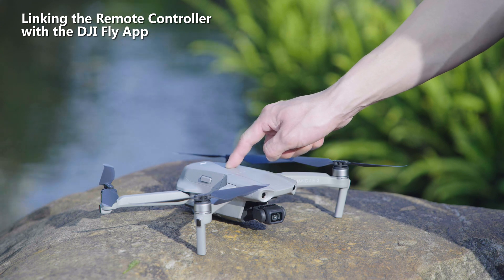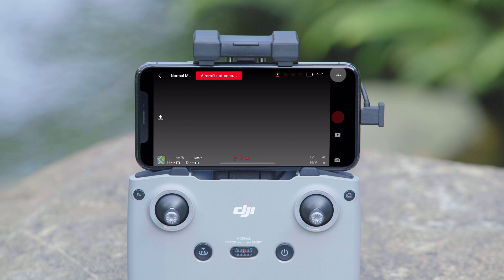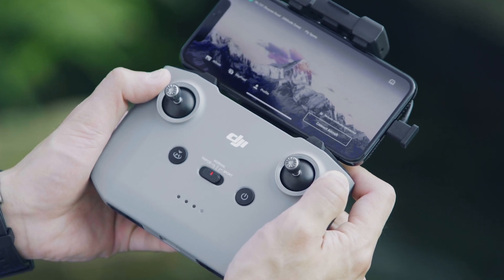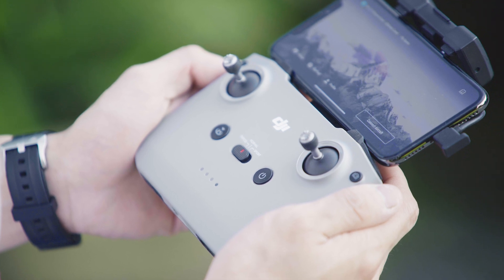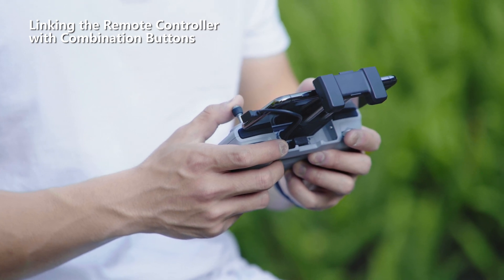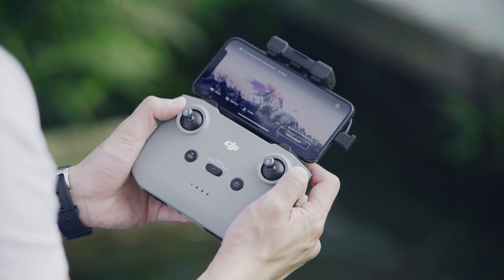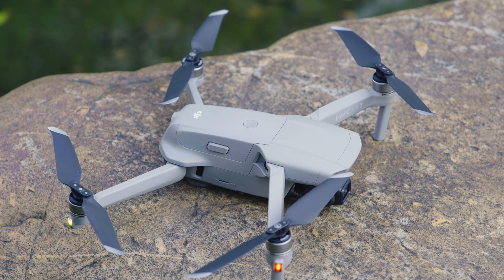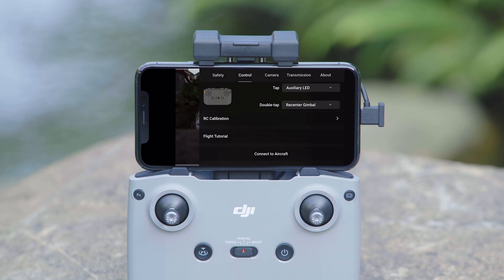Mavic Air 2 | How to Link the Remote Controller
With 4K/60FPS video, 8K Hyperlapse, and 48MP stills, Mavic Air 2 is the perfect tool to level up your content. In this tutorial we'll show you how to link the remote controller to your drone.

Timecodes:
0:00 - Introduction
0:20 - How to link the remote controller to Mavic Air 2 using the DJI Fly app
1:04 - How to link the remote controller using the combination buttons